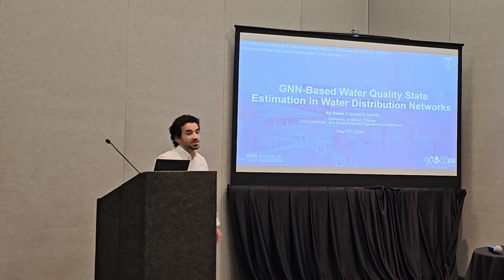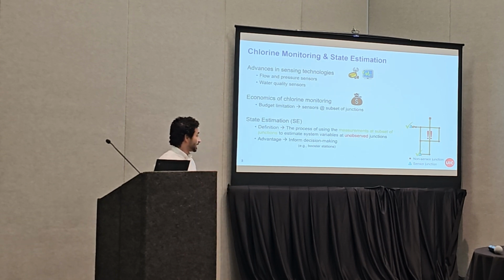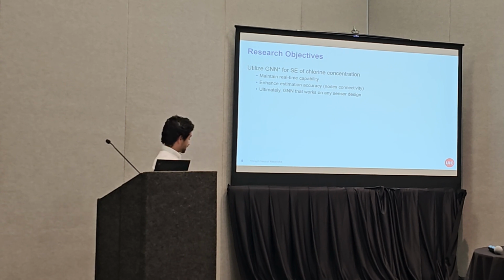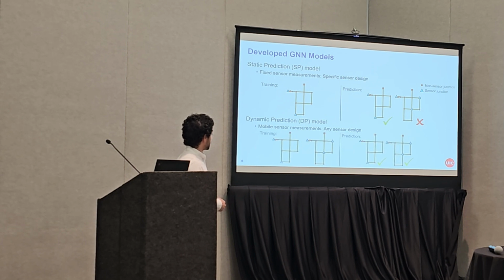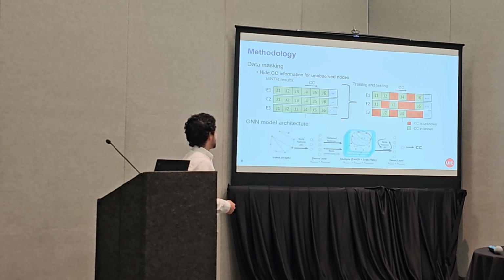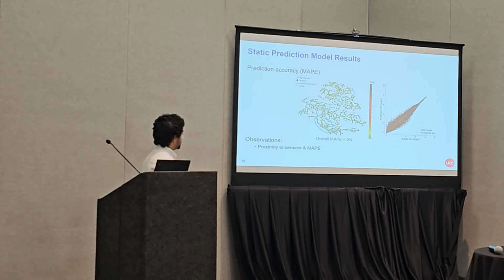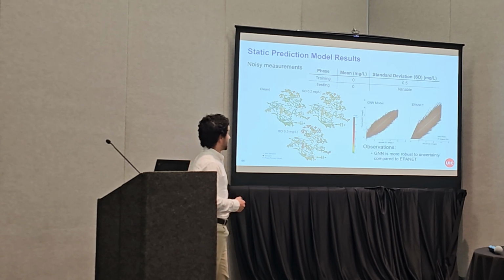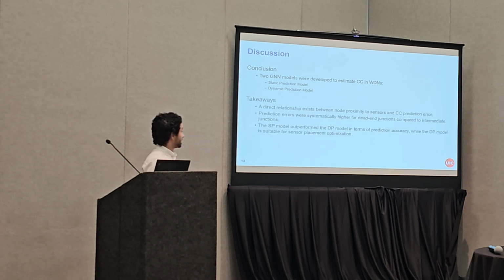GNN-Based Water Quality State Estimation in Water Distribution Networks